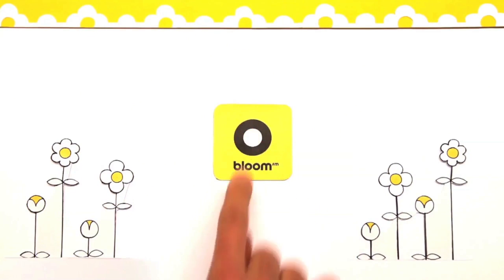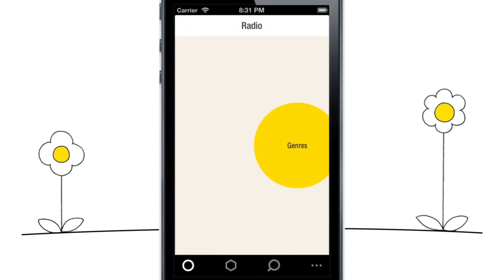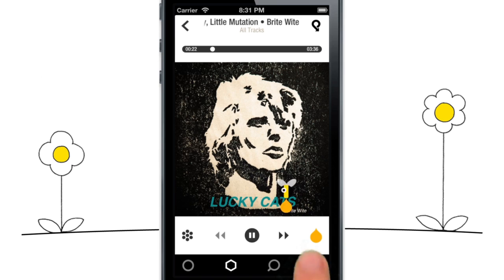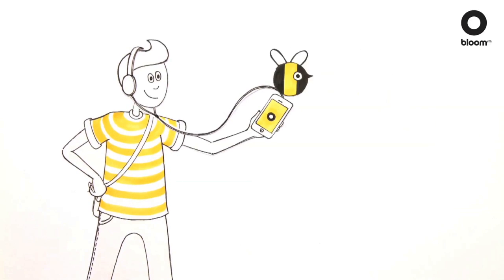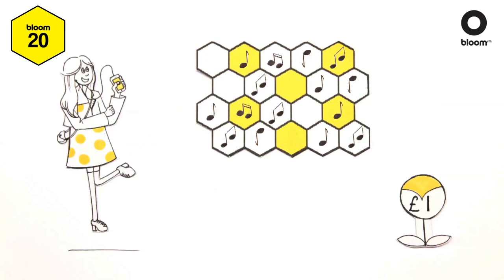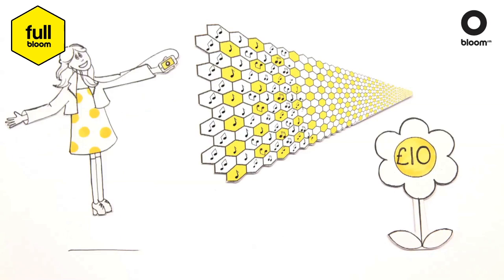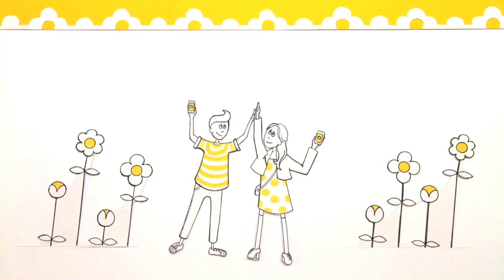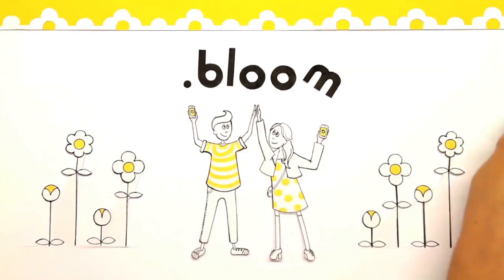Bloom.fm - Mobile music, made easy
The all-in-one music app with 22 million tracks. On iPhone and Android. Download the free app, have a play and see what you think.